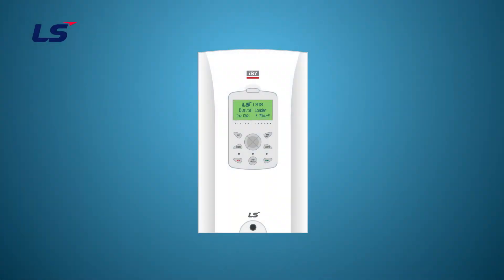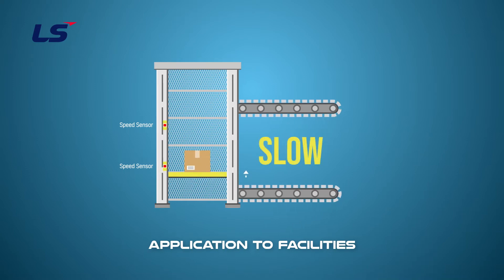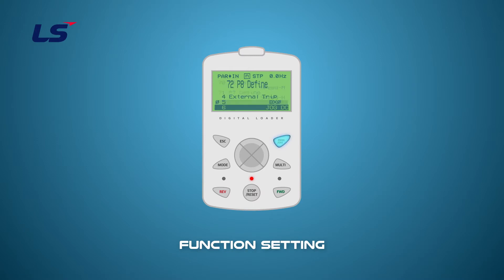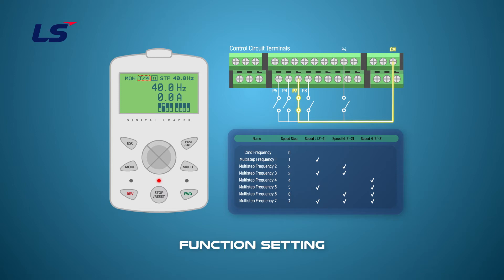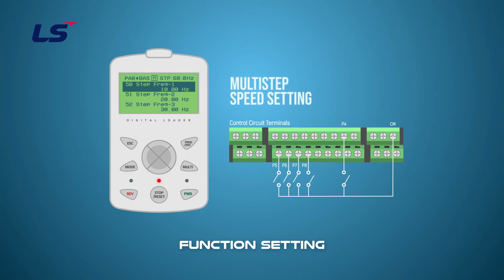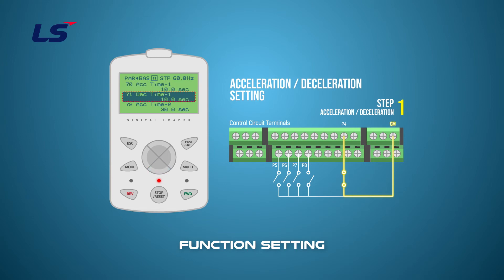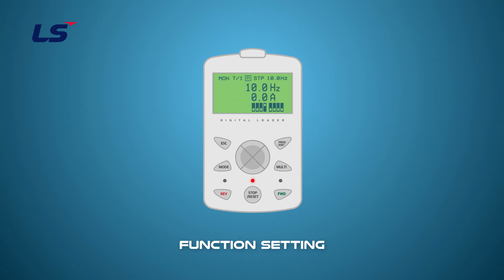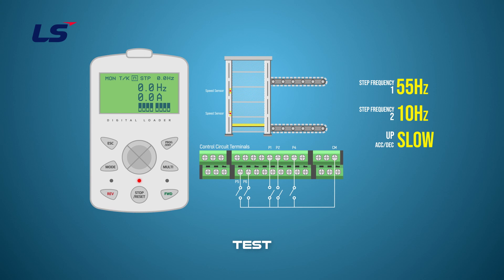LS ELECTRIC | AC Drive iS7 Step Frequency settings_EN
Instruction on how to set and wire the step frequency and step acc/dec time of the LS ELECTRIC iS7